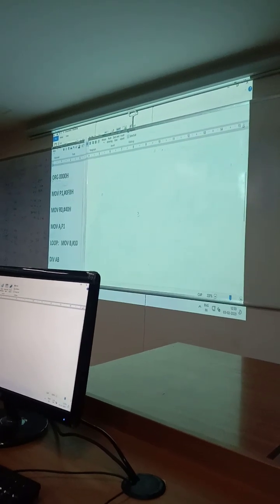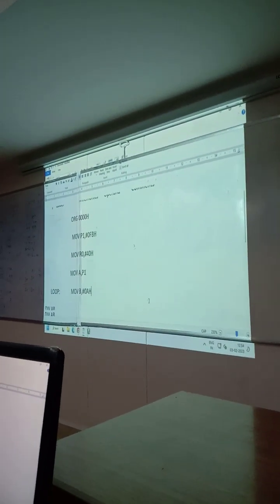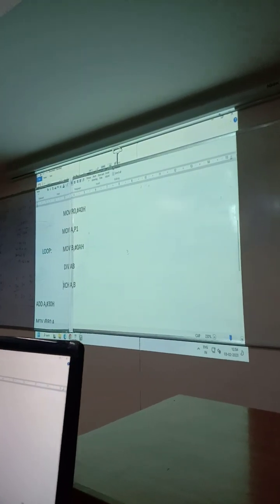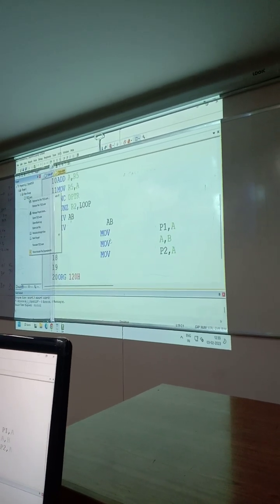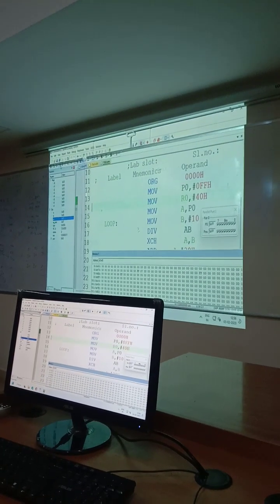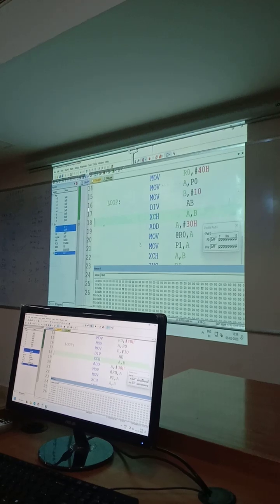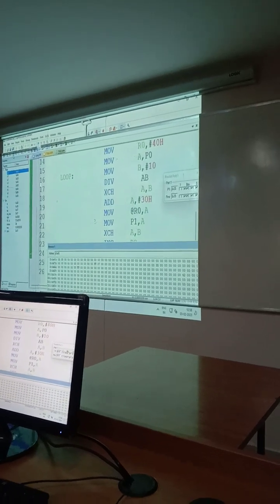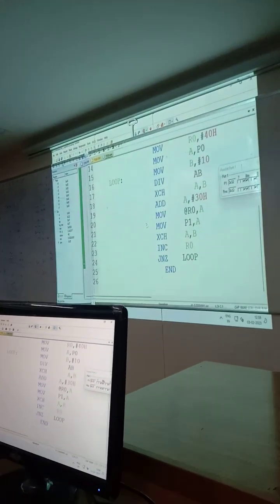Microcontroller task III P4